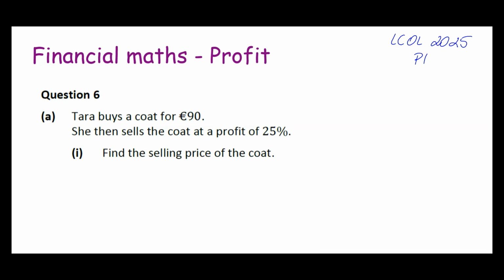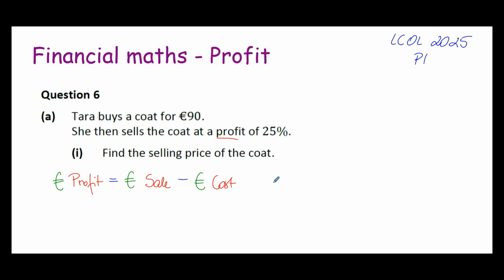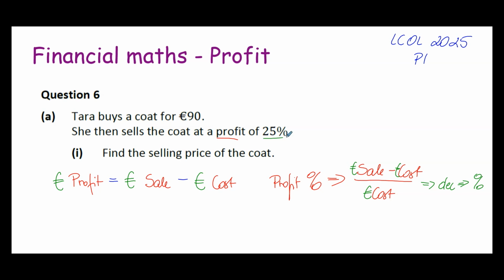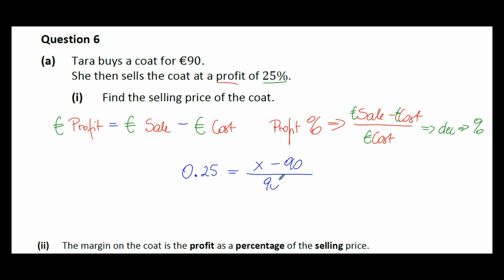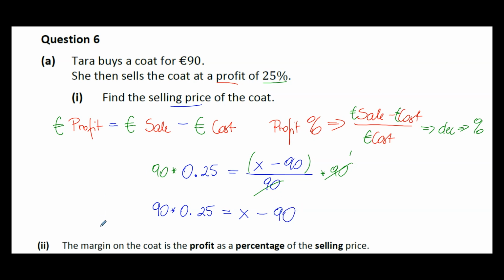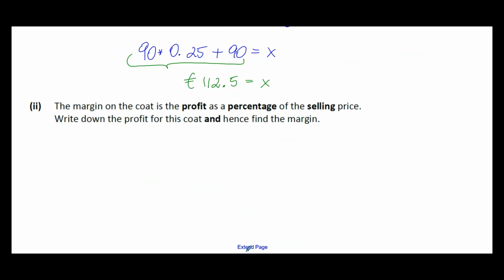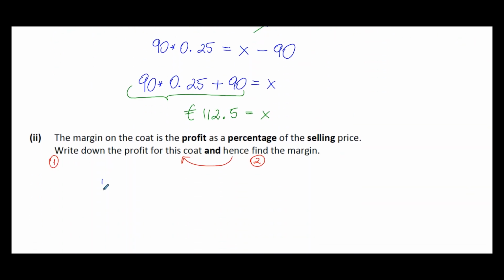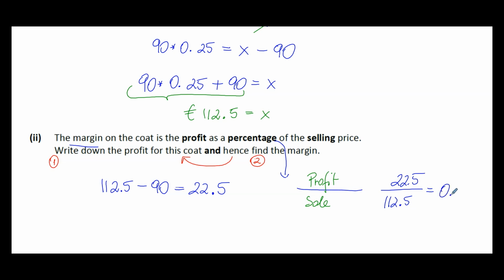Leaving Cert Ordinary Level Maths: 2025 Paper 1 Q6 (Profit)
In this video, we break down Question 6 from the 2025 Leaving Cert Ordinary Level Maths Paper 1. We focus on Financial Maths, specifically calculating selling prices and profit margins. You will see exactly how to apply the SEC Marking Scheme to ensure you pick up all available Attempt Marks. We simplify the formulas for profit as a percentage of cost versus profit as a percentage of selling price (margin). Perfect for students looking to master the 2025 Paper 1 SEC solutions.

0:00 - Introduction to Question 6
0:35 - Profit Formulas Explained
1:40 - Finding the Selling Price (Part i)
2:50 - Solving the Equation
3:18 - Calculating the Profit Margin (Part ii)
4:35 - Converting to Percentage